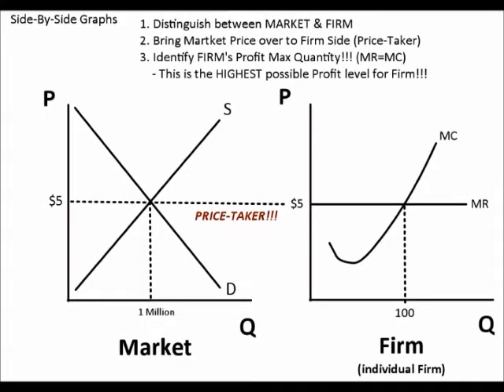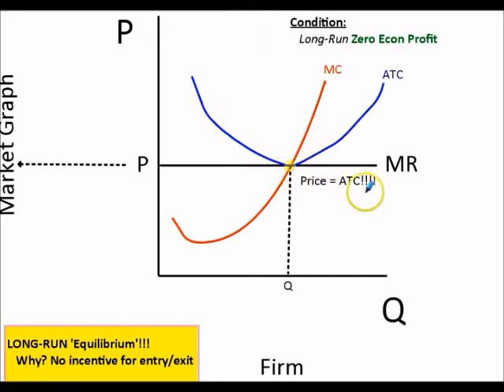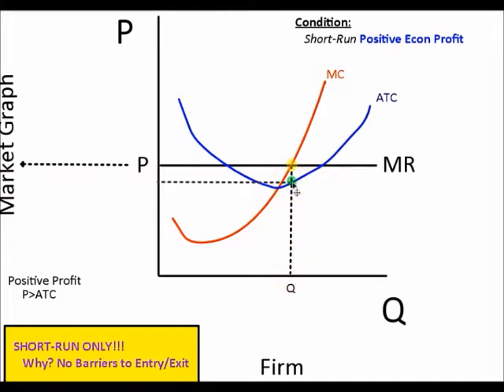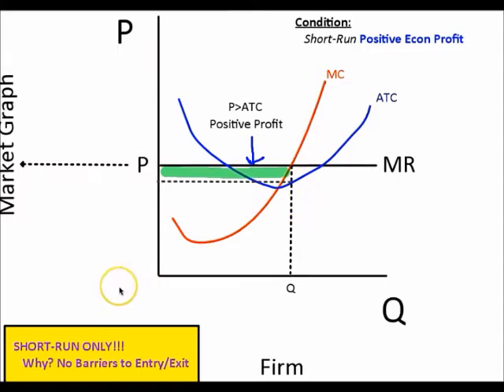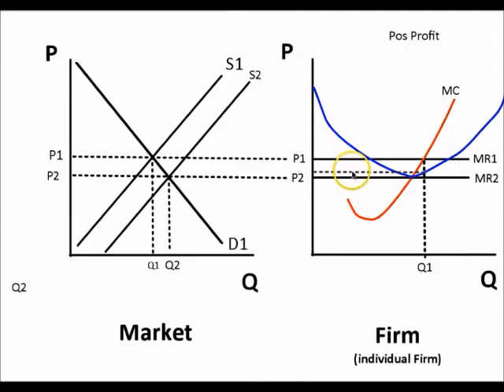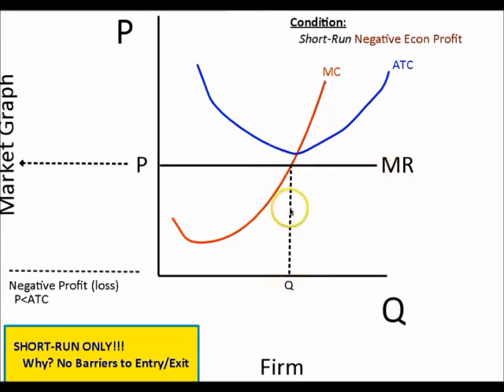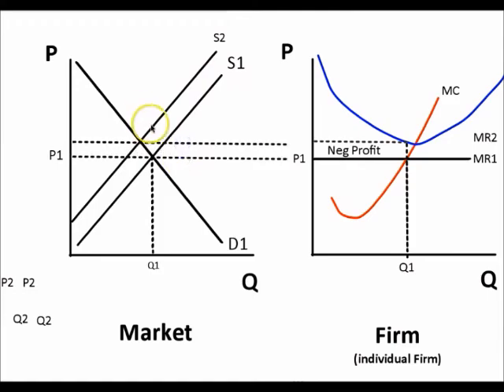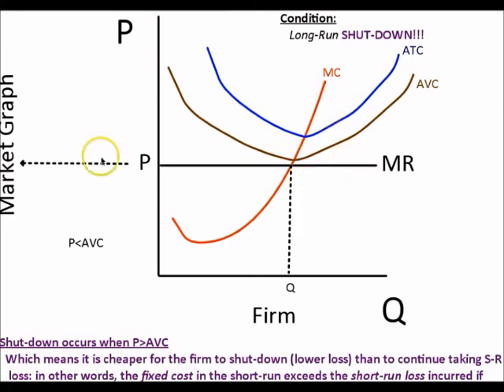8 Perfect Competition 3